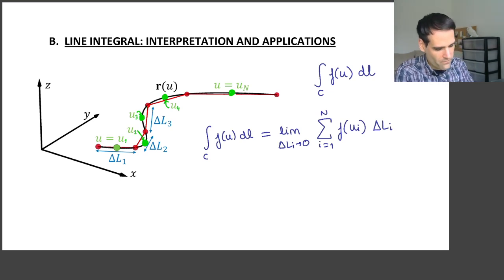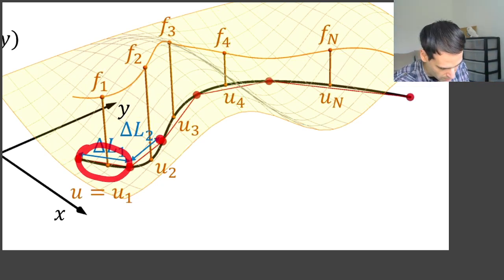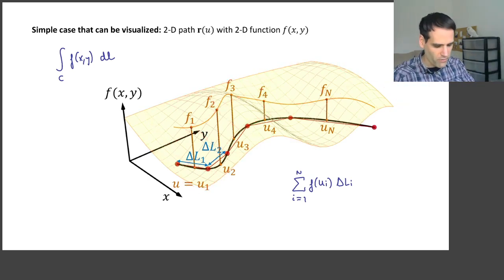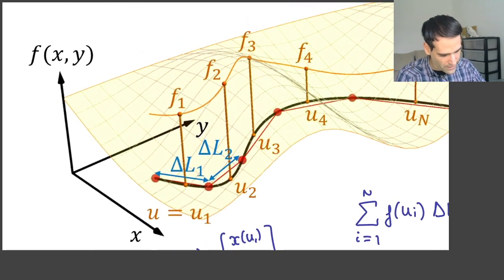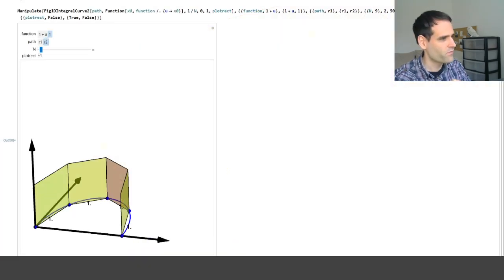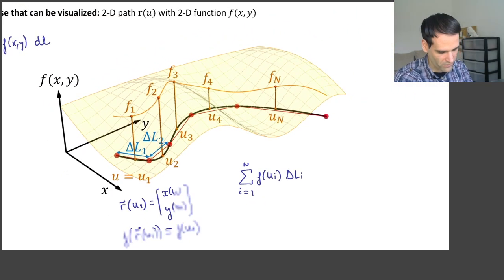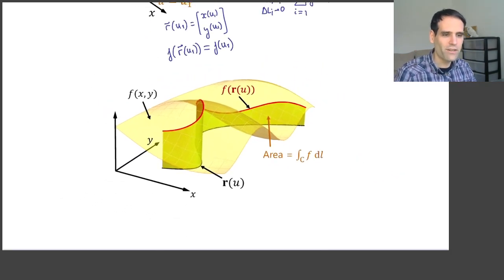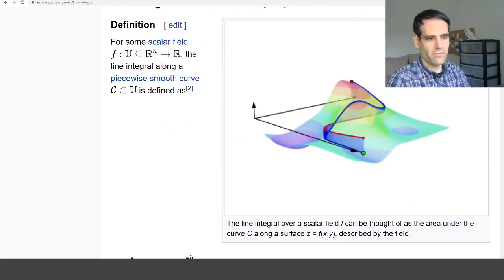4.3 Line Integrals - #05 Line integral Interpretation as Area Under the Curve